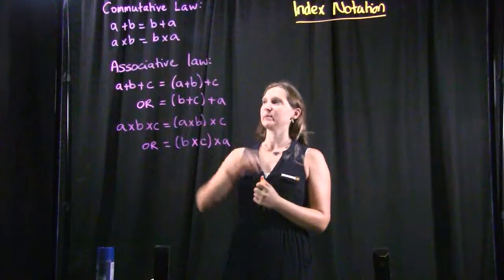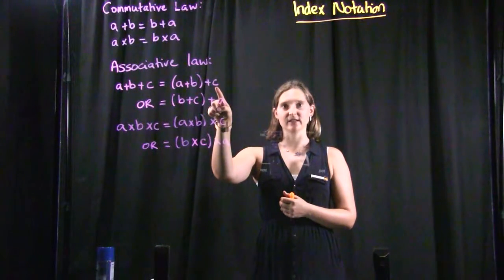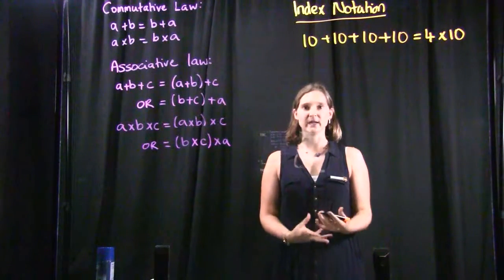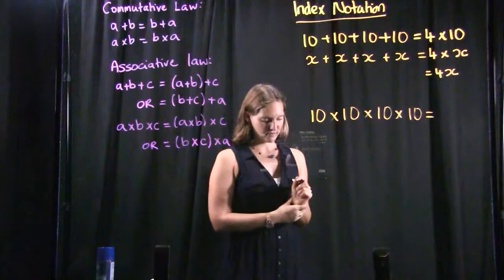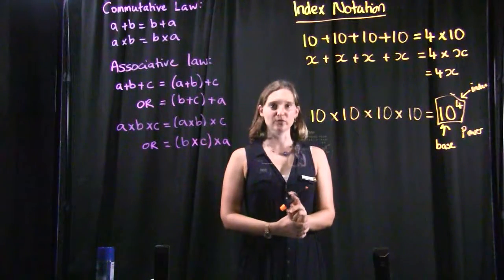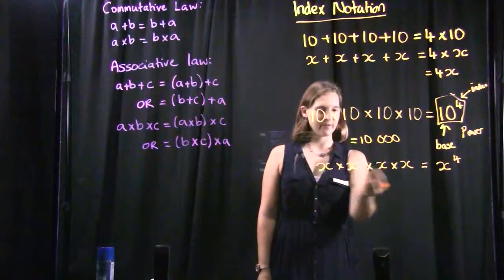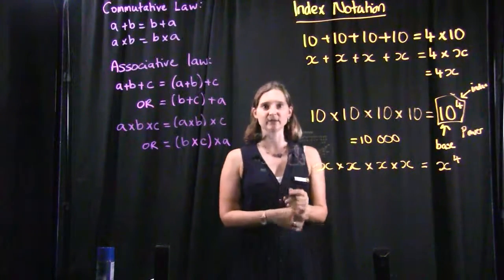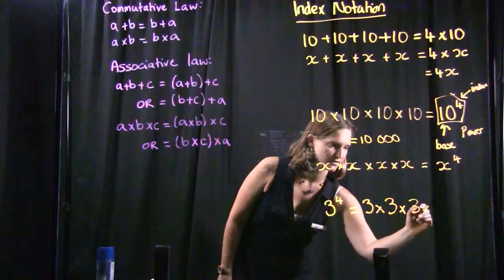U2 T1L1 Index notation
Unit 2 Topic 1 Lesson 1 Index Notation